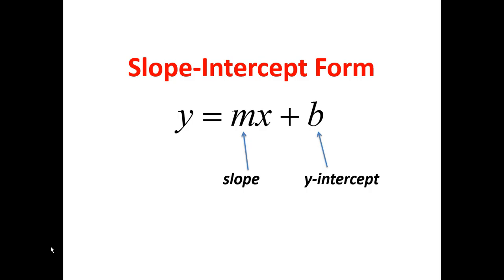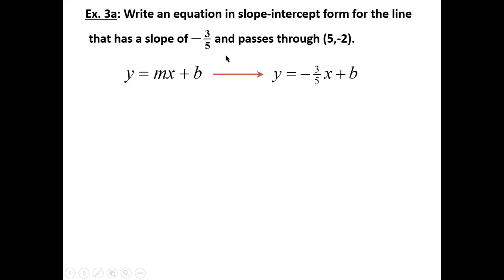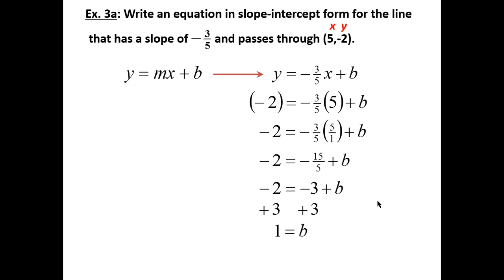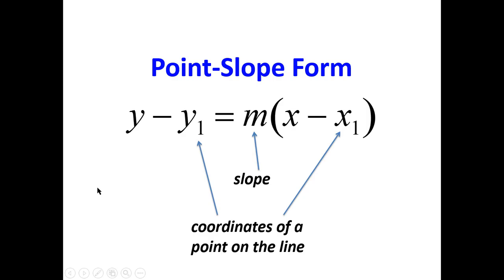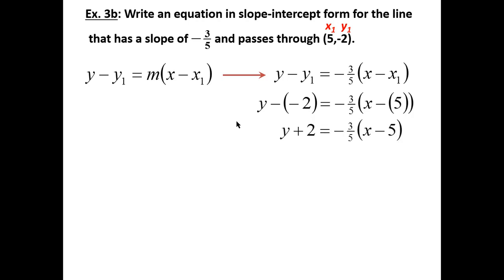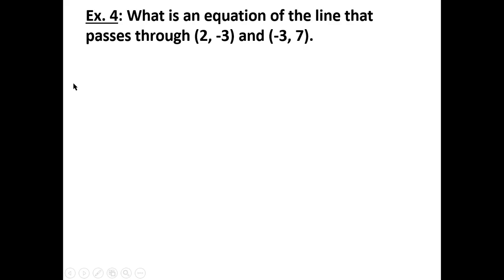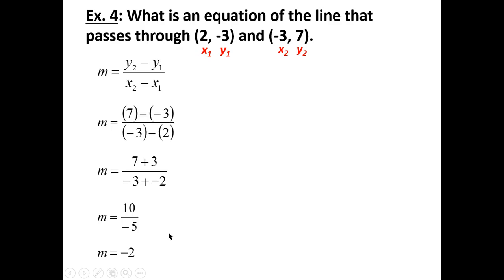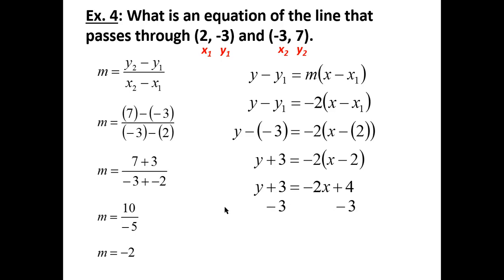Alg2 Sec2 4 video2